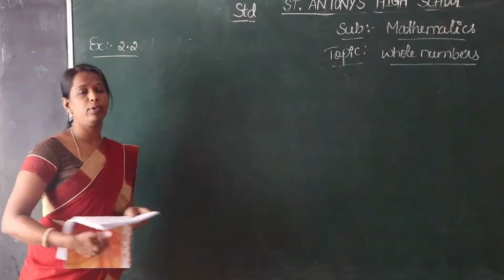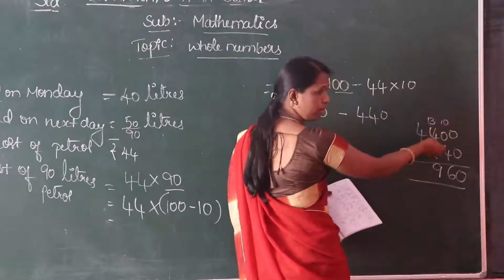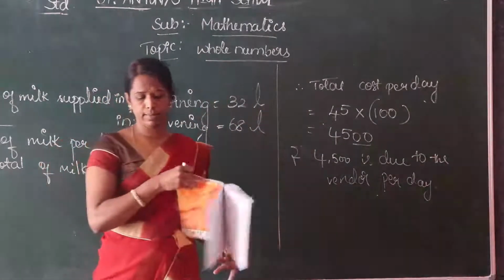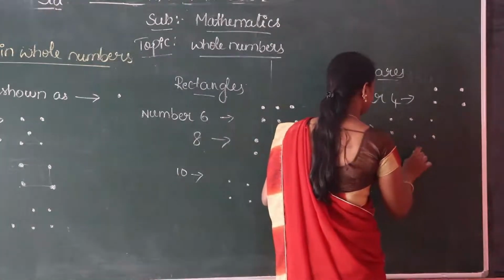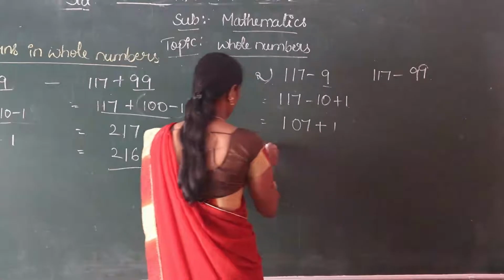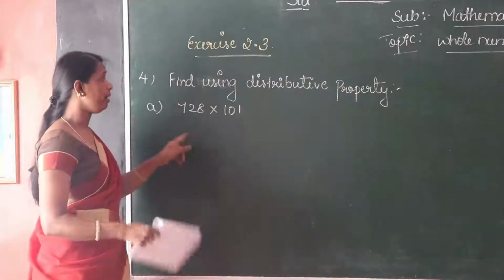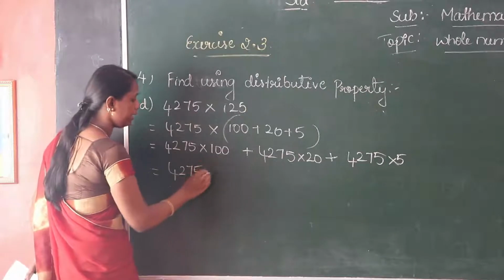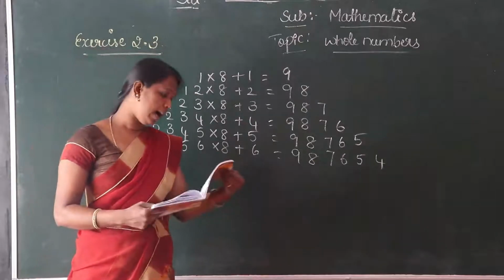VI Std Mathematics Video 03 Whole Numbers Part - 3